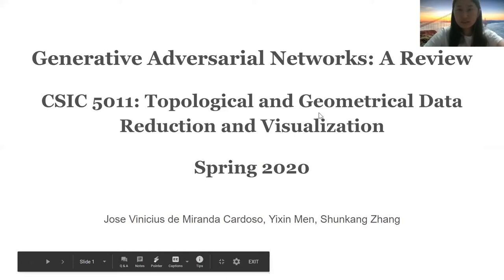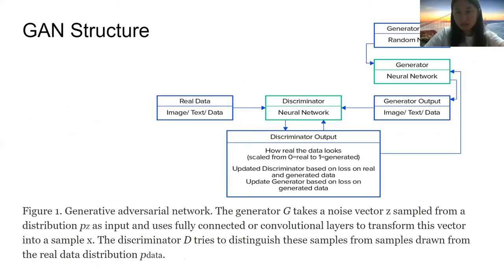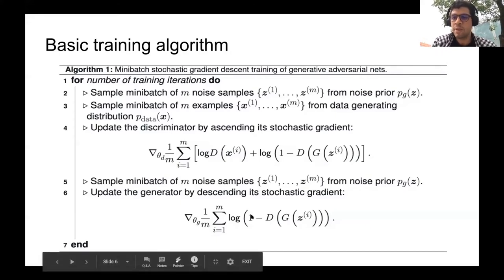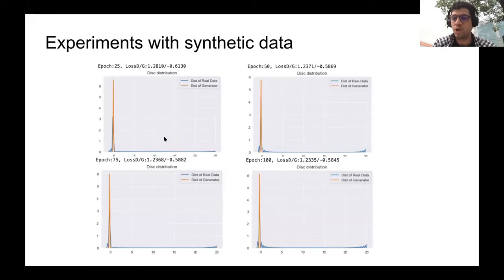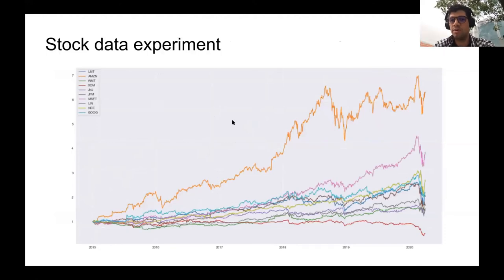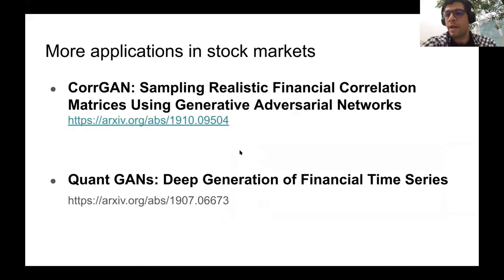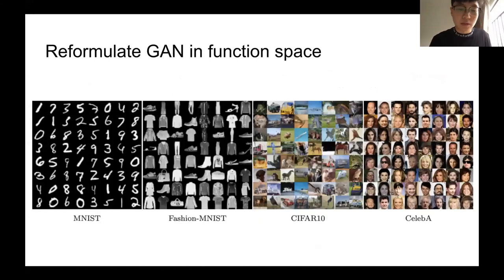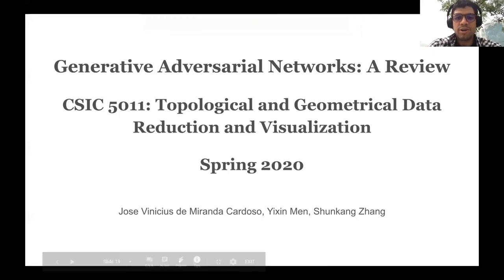GAN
Yixin, Jose and Shunkang